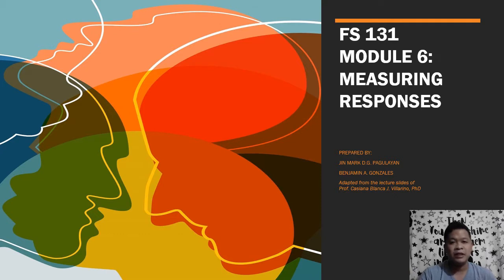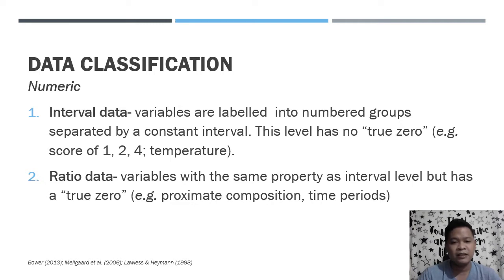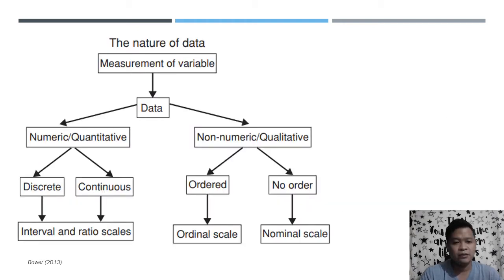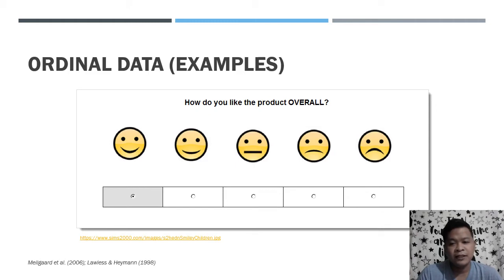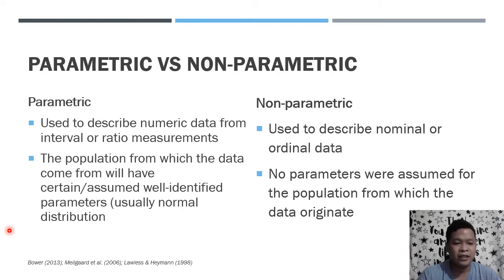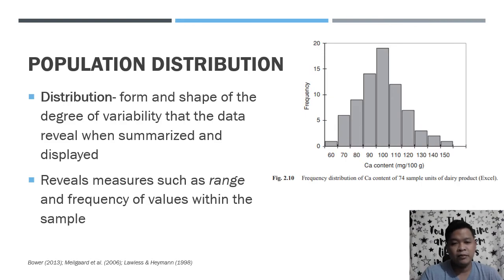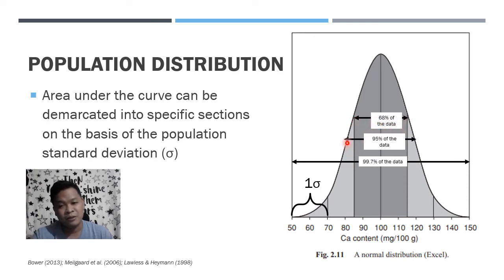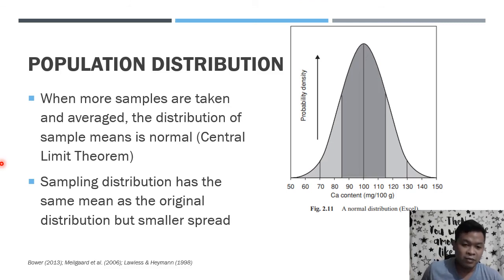Fs 131 Module 6A Measuring Responses Data And Measurement 1